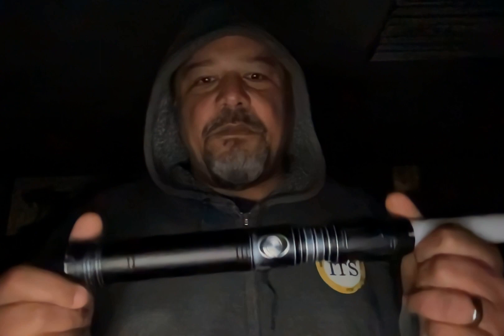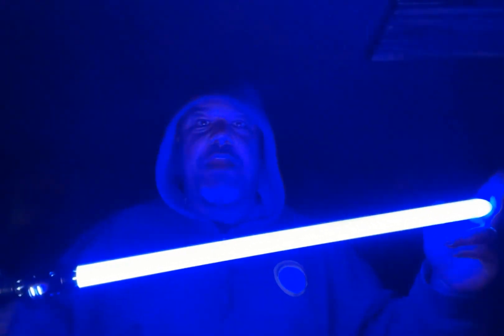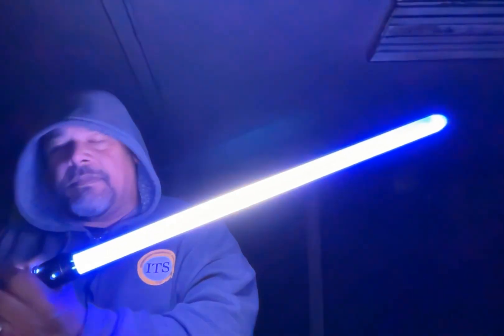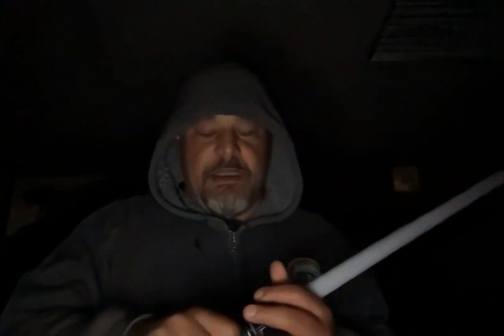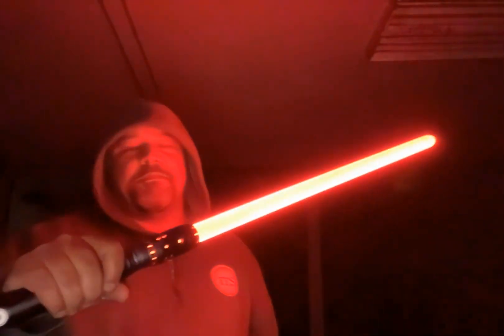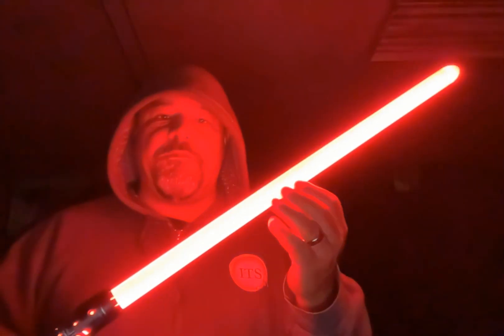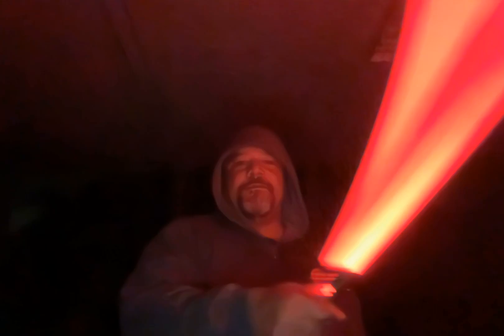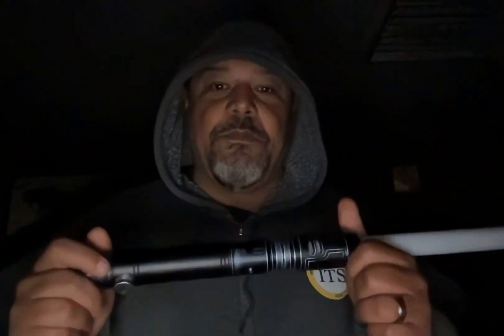New Saber & 2 New Soundfonts To Review!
Hi Folks!
So tonight I want to review my new saber I got earlier this weekend, along with 2 new soundfonts from BKSaberSounds & JuanSith - both from the JFO video game.
This is a SaberTrio Weathered Vektra, 2 button Proffie v2.2, with a custom 22mm Veco speaker. I'm using a Bendu Armory 26" V3-BTF battle blade in it for this demo.

Both are excellent soundfonts and I encourage everyone to grab a copy!
If anyone would like a copy of the proffie stylecodes shown in this demo, please grab them from my pastebin

MTFBWY!